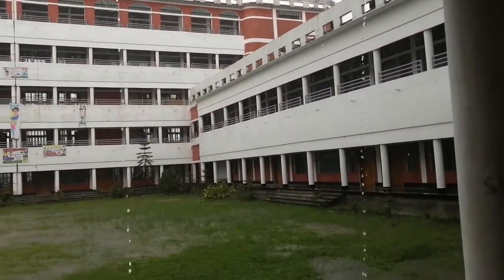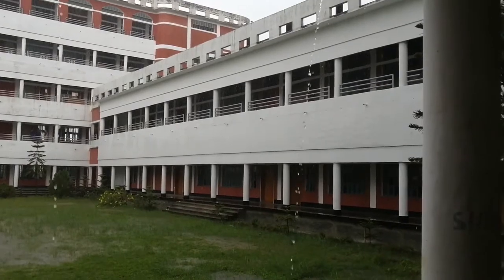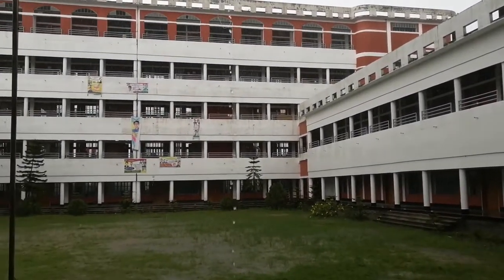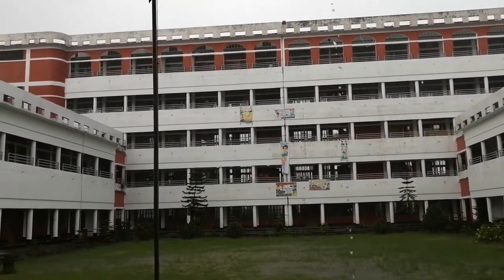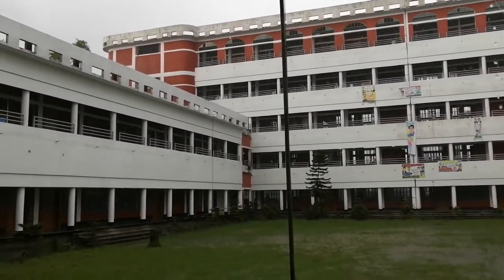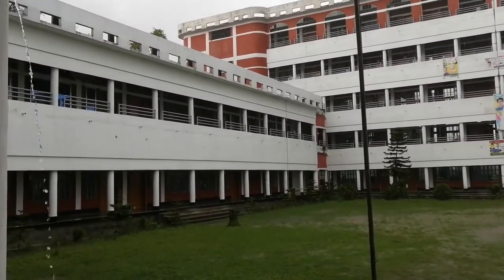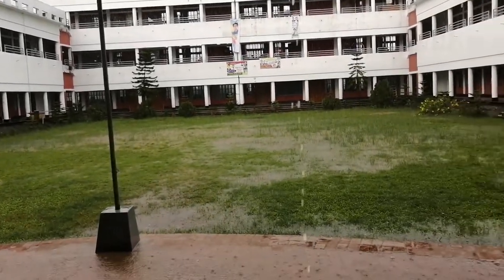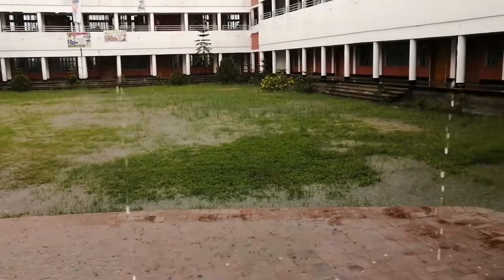Habiganj Polytechnic Institute